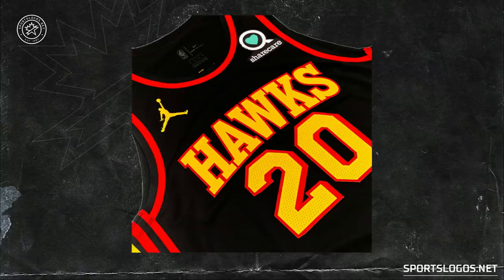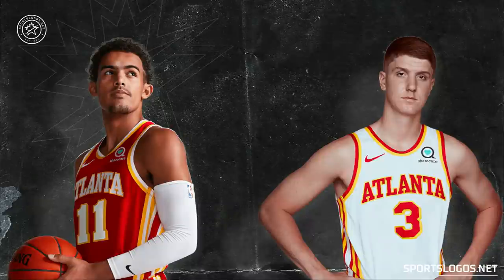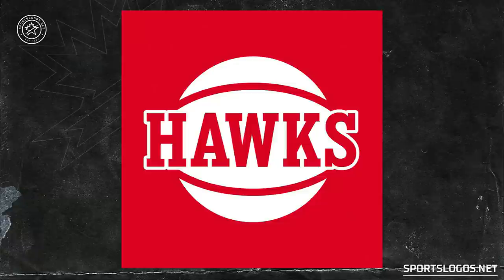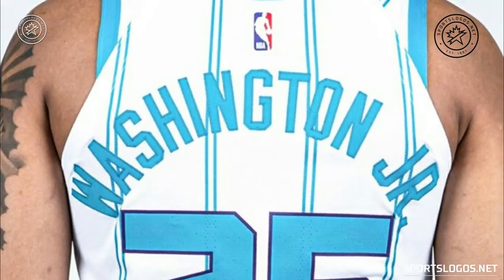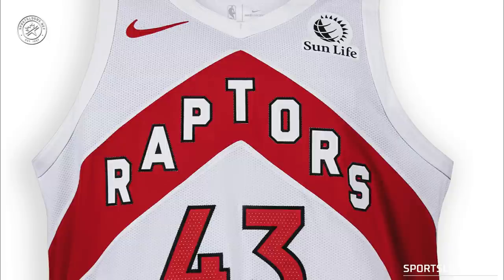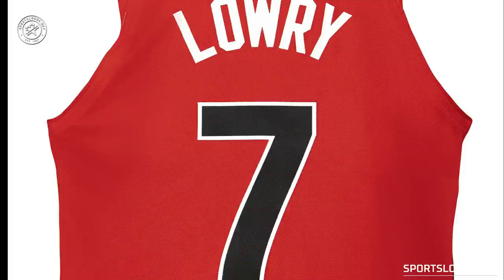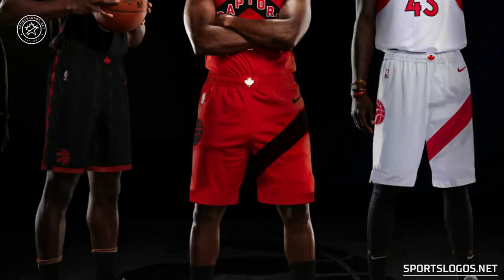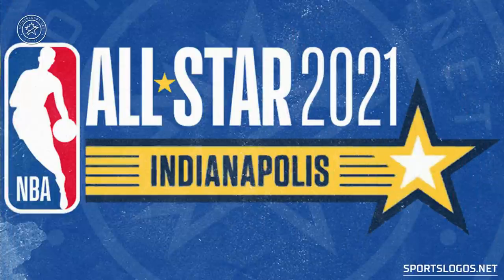NBA 2021: Every New Uniform and Logo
Every new NBA team logo and uniform for the 2020-21 NBA season, includes all 48 City and Earned Edition uniforms and the Icon, Statement, and Association uniform changes across the league.